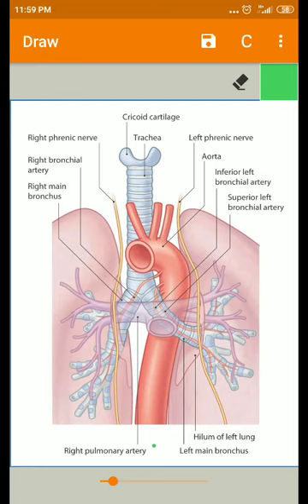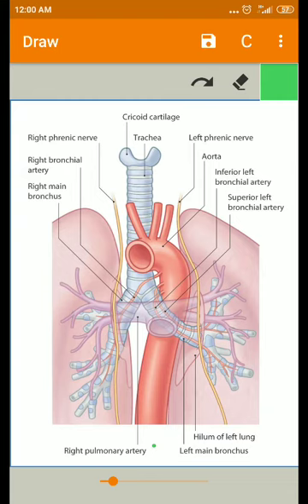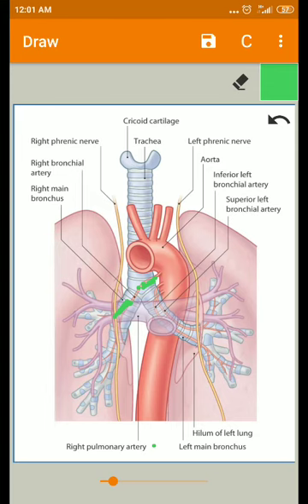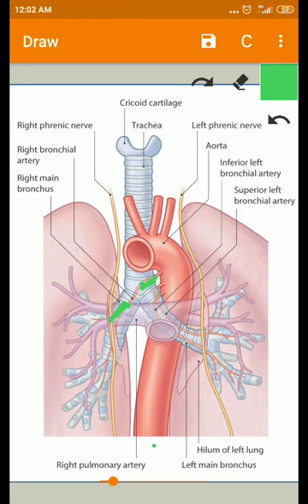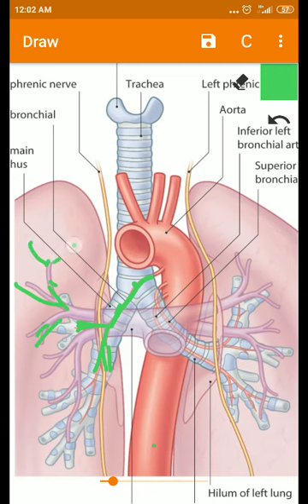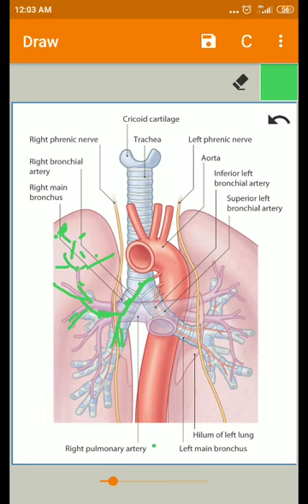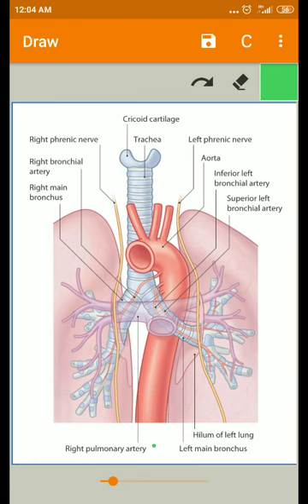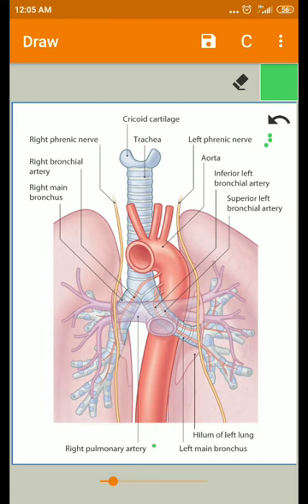Blood supply of the Lungs THORAX